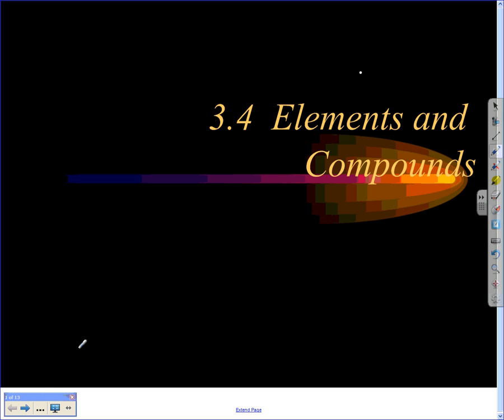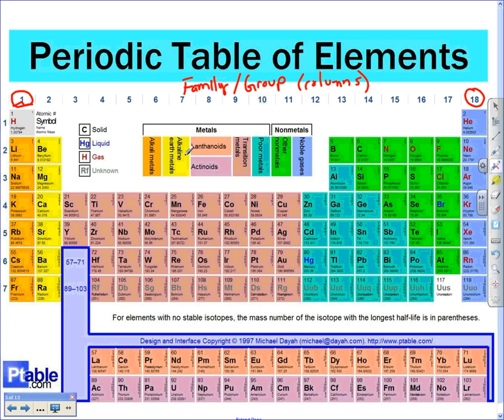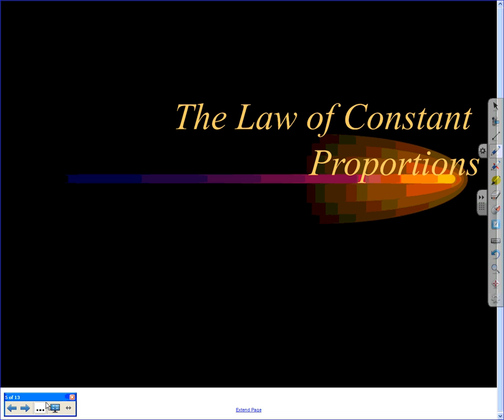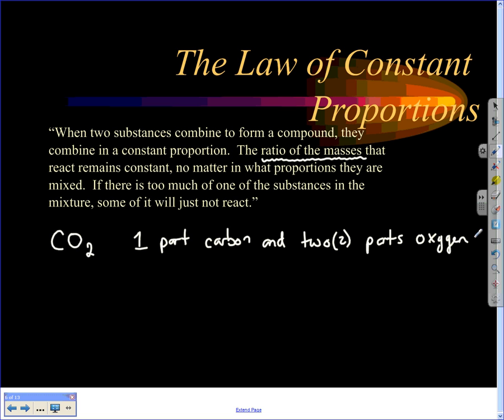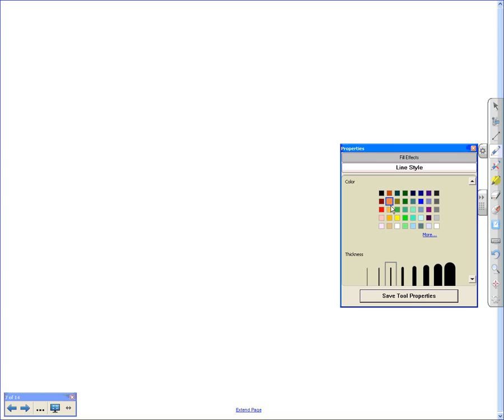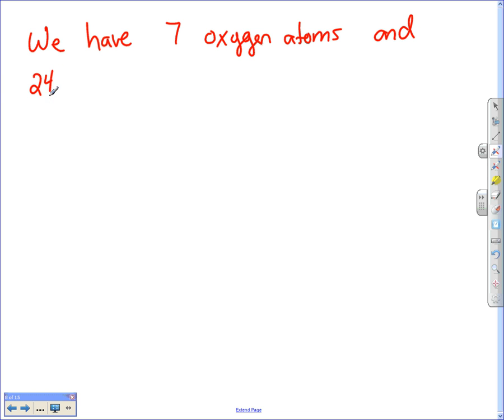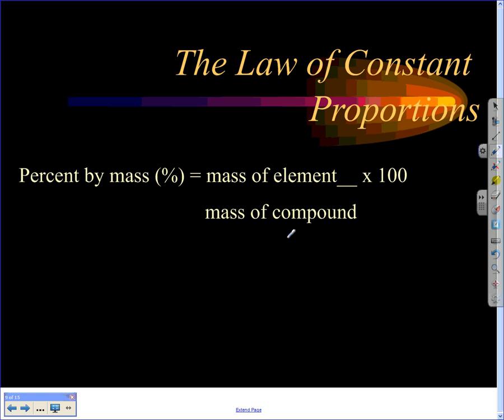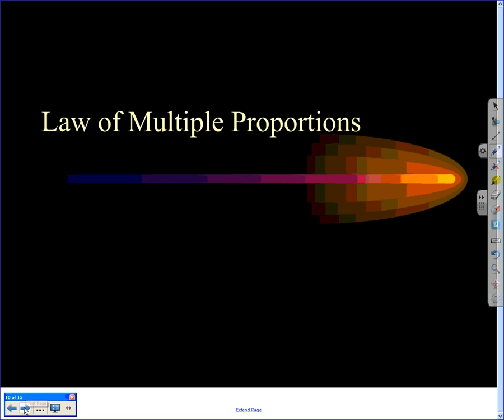The Law of Constant Proportions Narrated Presentation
A simple and brief explanation of elements, compounds, and the law of constant proportions!